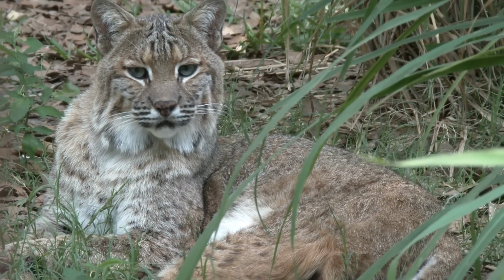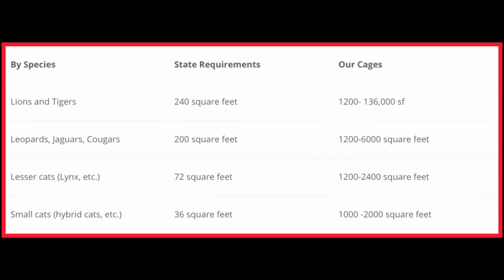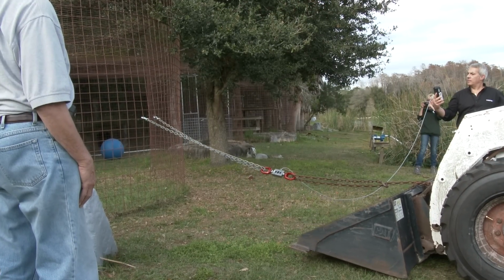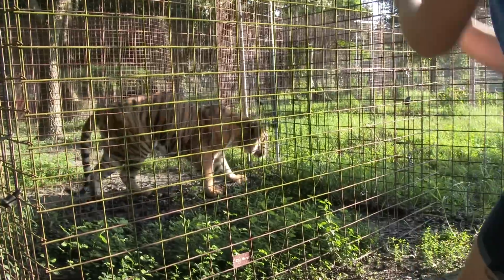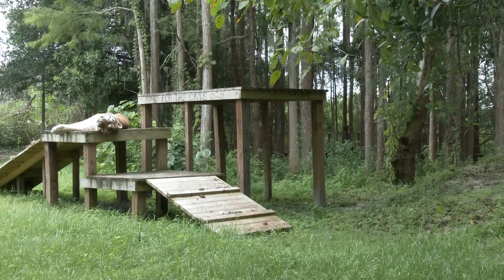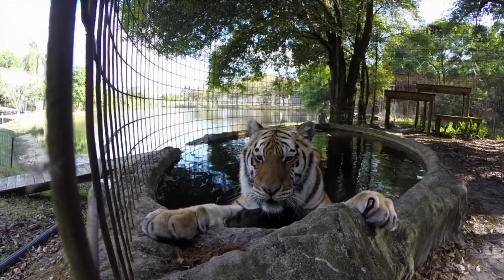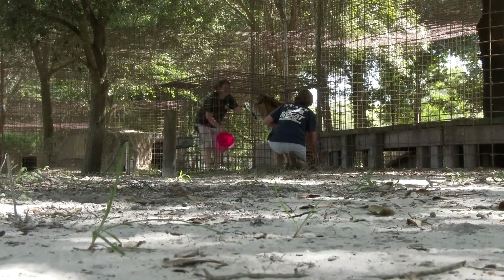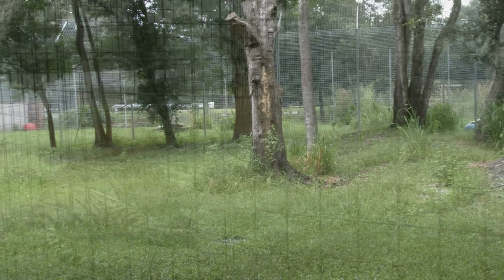Ever Wonder About Our Enclosures? FAQ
Have you ever wondered or questioned our enclosure sizes and how they fit our big cat's needs?  This video will answer all your concerns.

You can help feed the cats at no cost to you using Amazon Smile!
Visit BigCatRescue.org/Amazon-smile

BIG CAT TV is a close look into our day-to-day operations, the conservation efforts we support, and the exotic feline residents of "Big Cat Rescue" in Tampa, FL. USA. Big Cat Rescue is an educational non-breeding sanctuary and a registered non-profit 501c3 so your donations are tax deductible!

Take action to end big cat abuse at BigCatAct.com